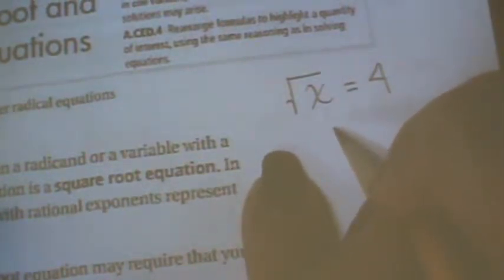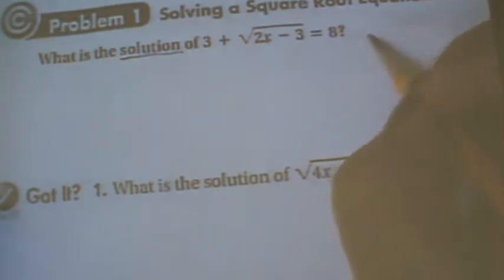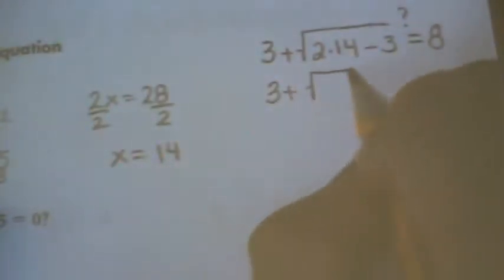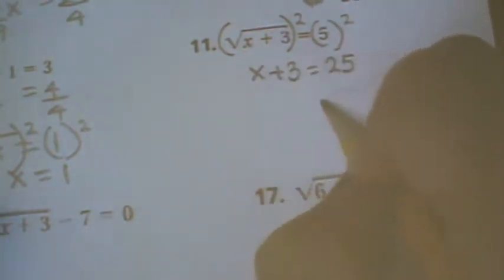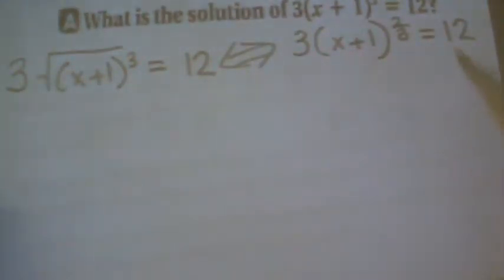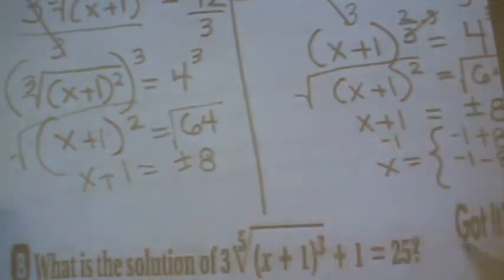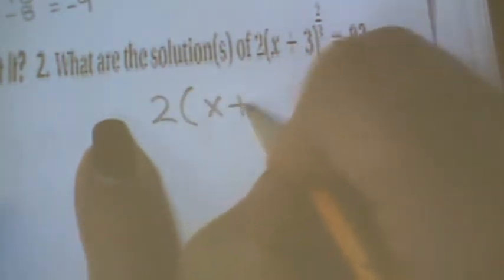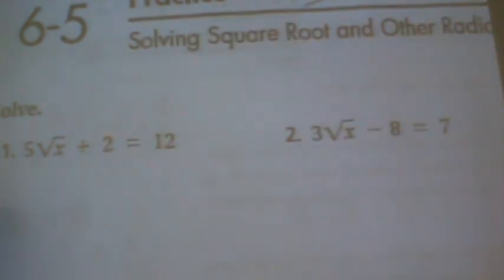2014 September 22, ALg 2 Yr 2 6.5 Day 1